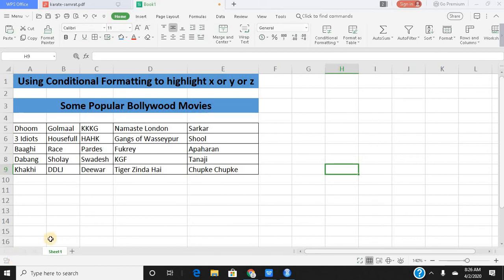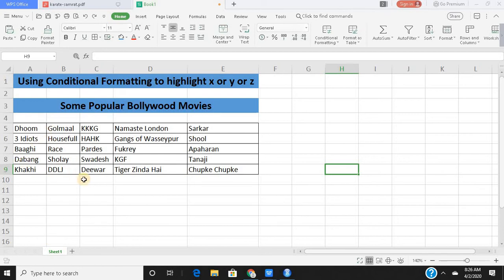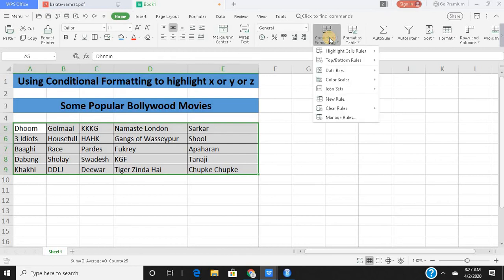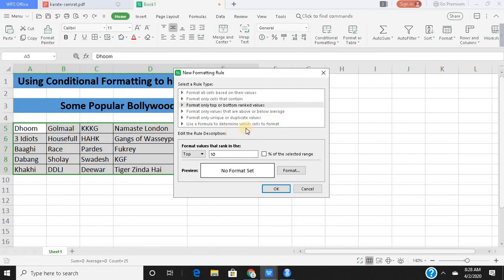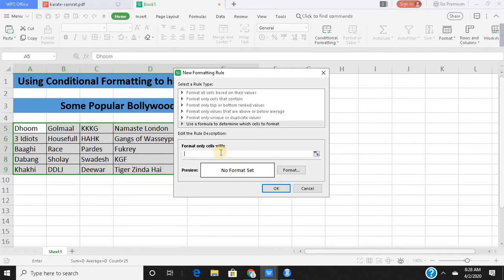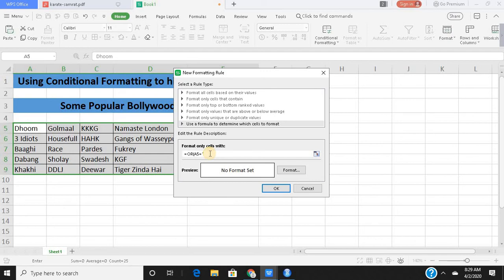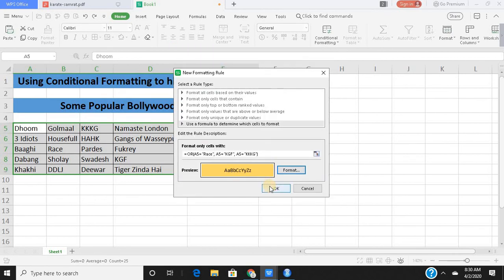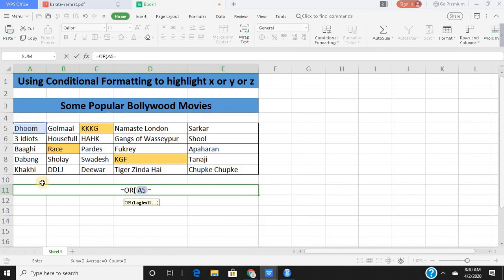Conditional Formatting-Highlight "X" OR "Y" OR "Z"||Excel Training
In this short video, you will learn a very interesting application of Conditional Formatting. Here in "More Rules", we will use the "Use a formula to determine which cell to format" option.